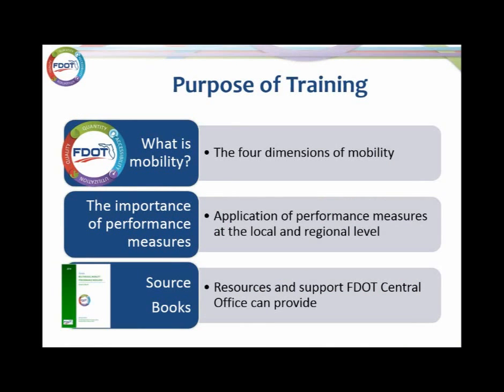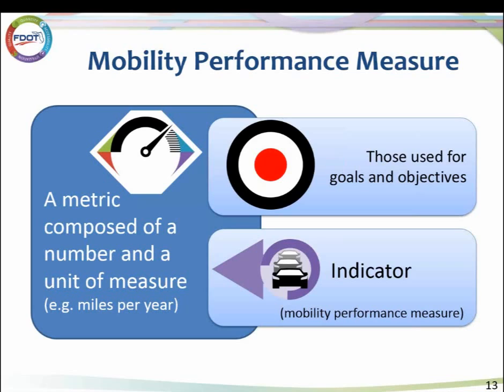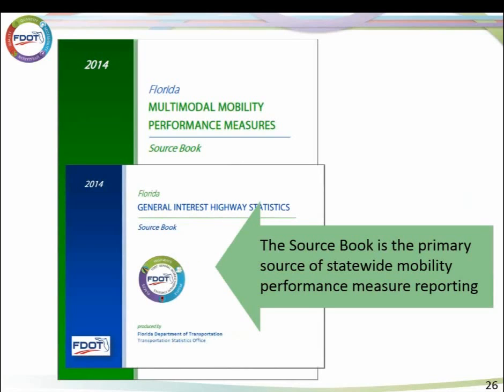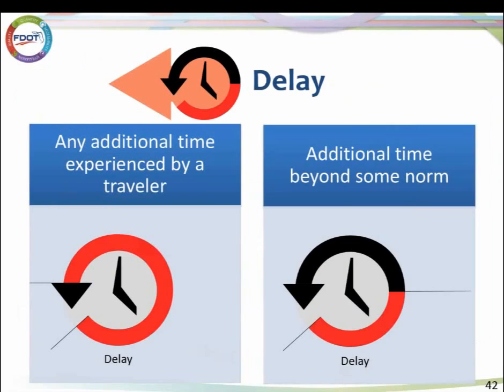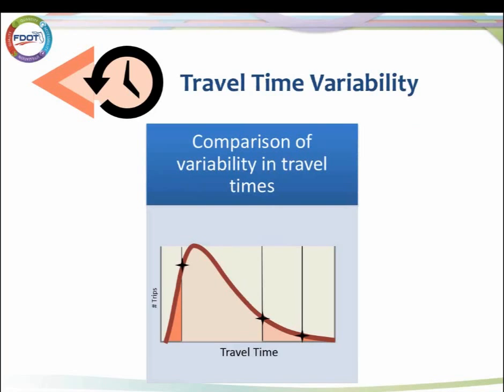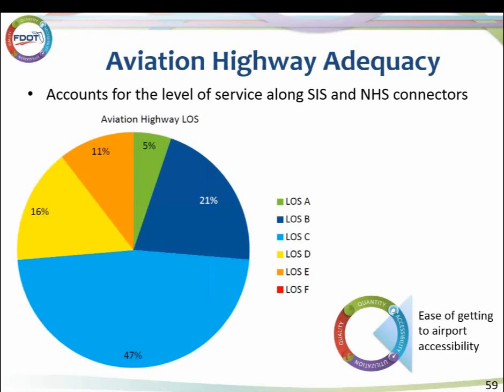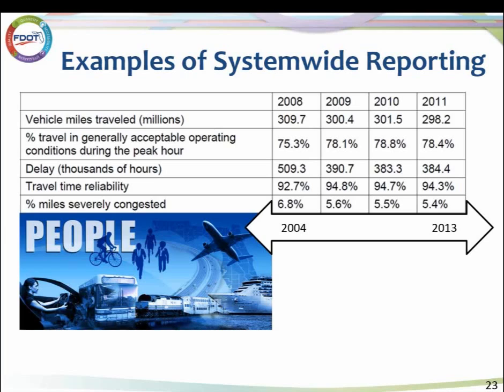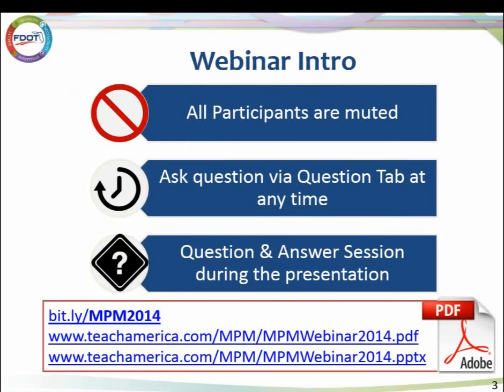Mobility Performance Measures Webinar December 17, 2014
Doug McLeod, Tyrone Scorsone and Frank Broen presented FDOT's webinar on Mobility Performance Meausres